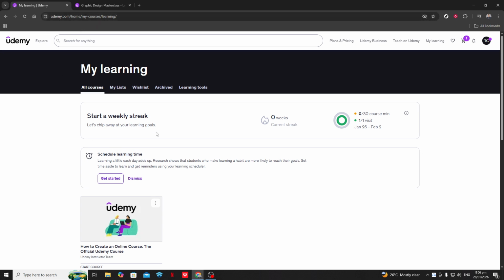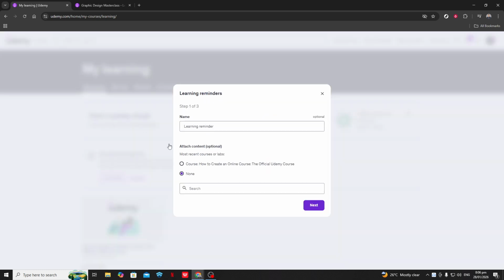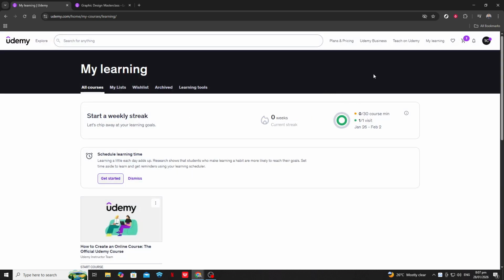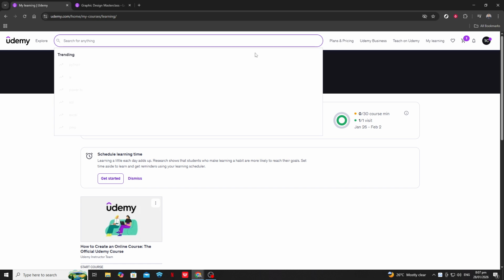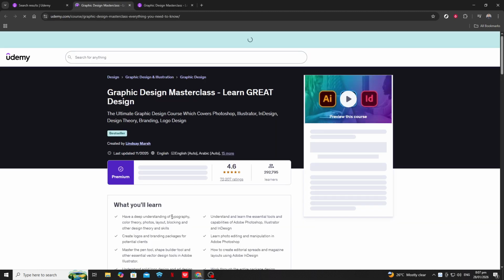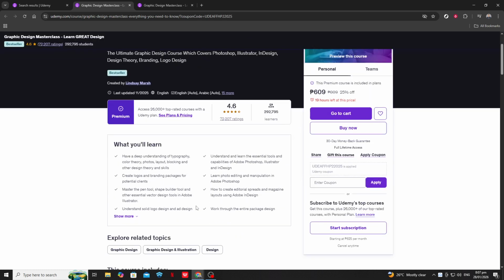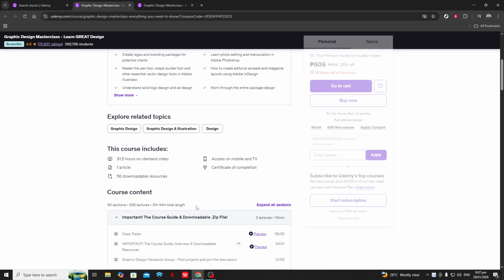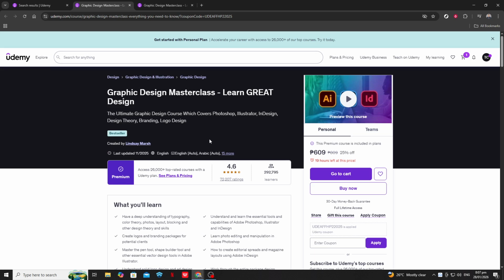How to unenroll from a Udemy course (Latest Update)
How to unenroll from a Udemy course

Learn how to unenroll from a Udemy course by requesting a refund, removing it from your library, or using a workaround to hide it. This guide explains Udemy’s refund policy, eligibility rules, and step-by-step instructions for both web and mobile. Discover the best way to cancel course enrollment, what happens after a refund, and how to manage your Udemy course list. Perfect for users searching for how to unenroll from Udemy, remove course from Udemy library, and Udemy refund request.